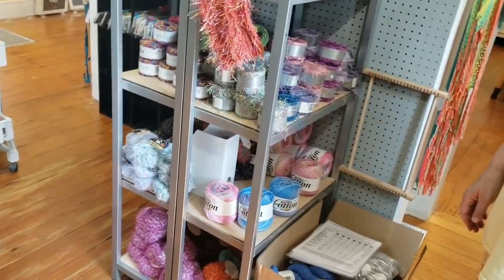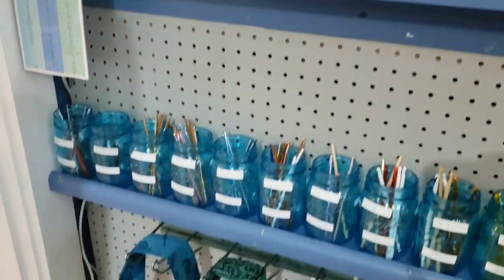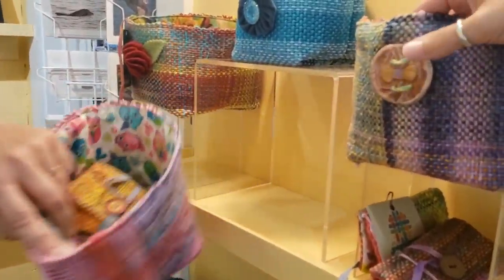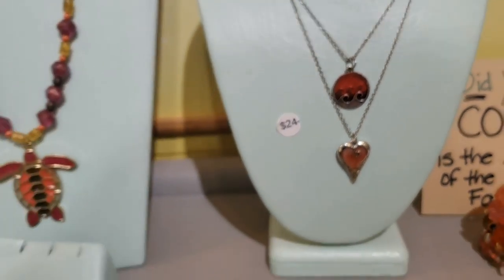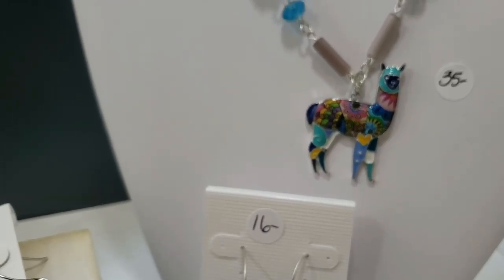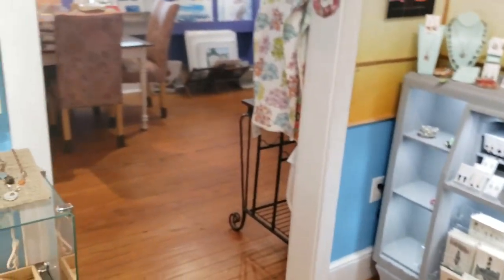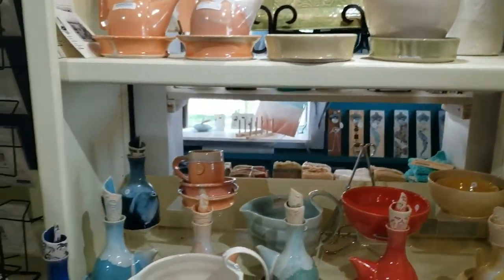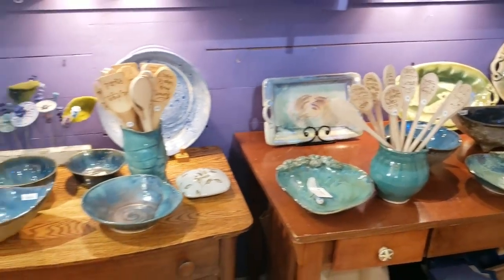A Lefty Knitter - On Location at The Blue Pelican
Come to the OBX and meet Jen Johnson. The artist and owner of The Blue Pelican. She tells us her craft story and how the Blue Pelican came to be. Please check her out on all the social media sites.